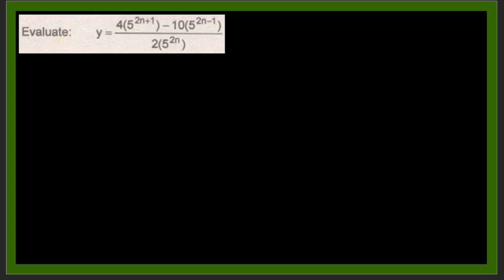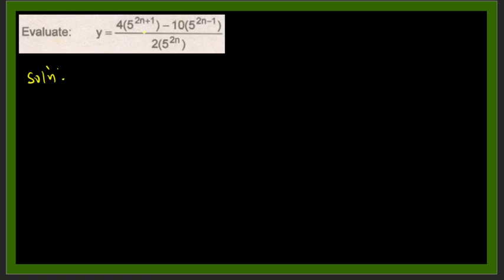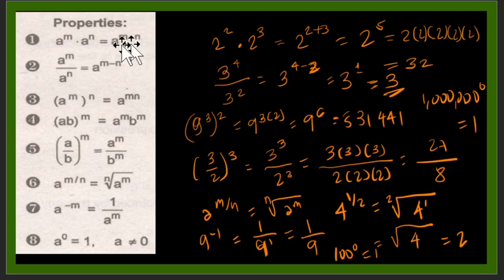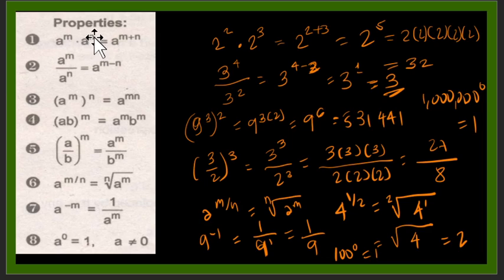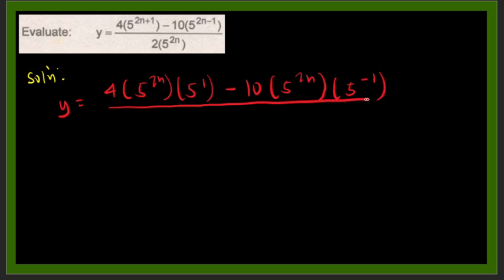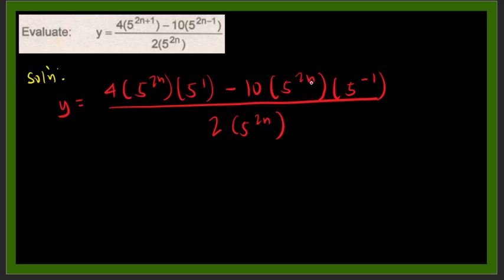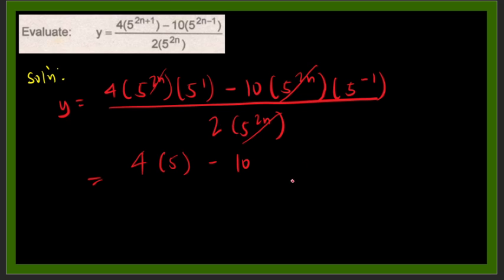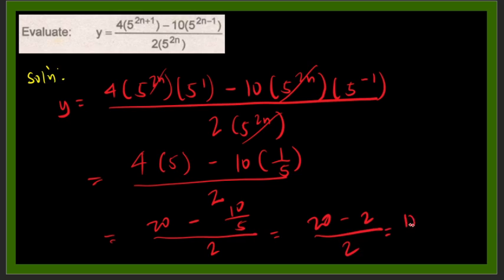PROPERTIES OF EXPONENTS EXAMPLE 1